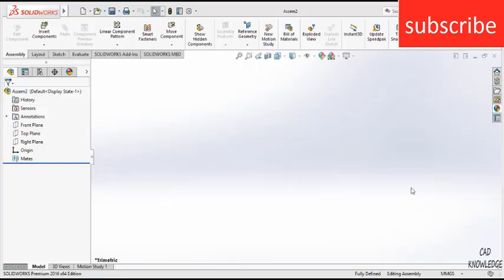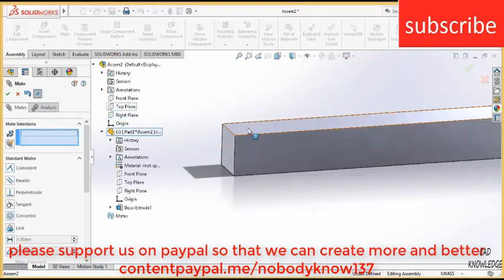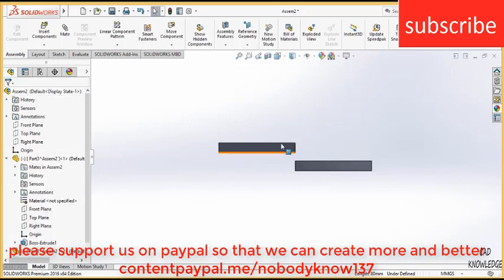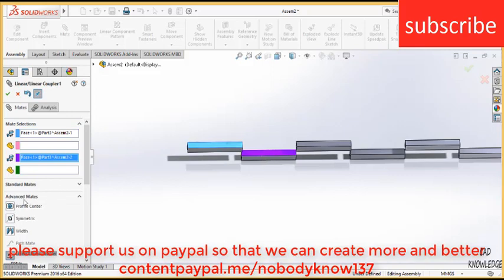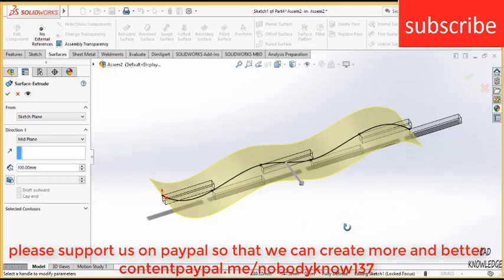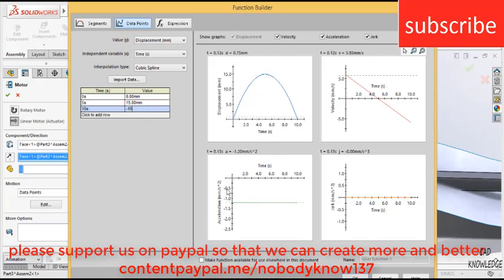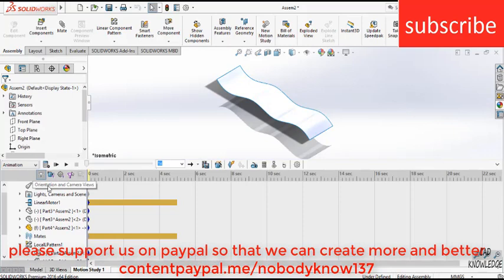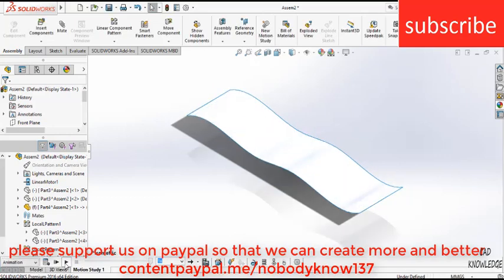Dynamic wave animation in solidworks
In this video i am going to show you how to make dynamic part deformation to achieve  a wave like animation in solidworks i have use surface to achieve this kind of animation i hope you guys will like it